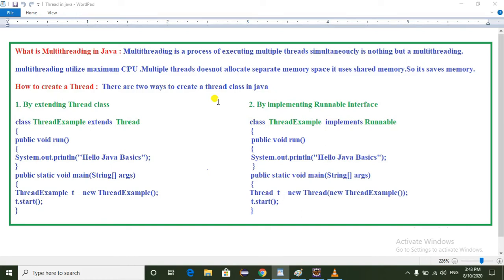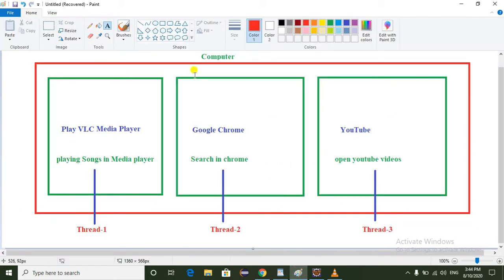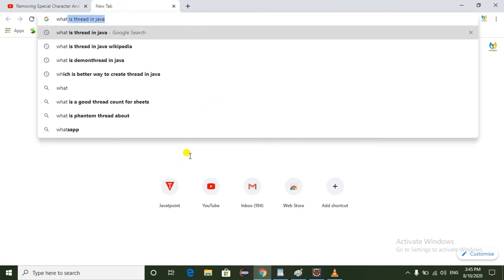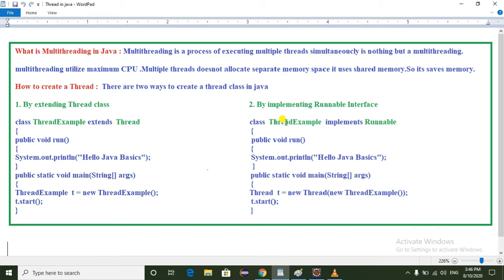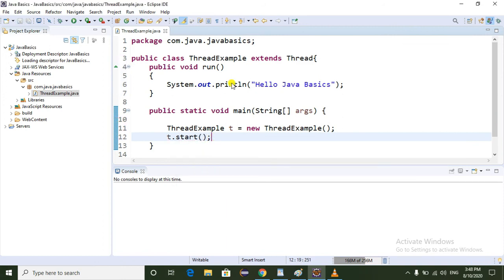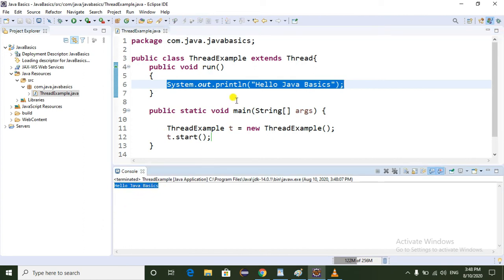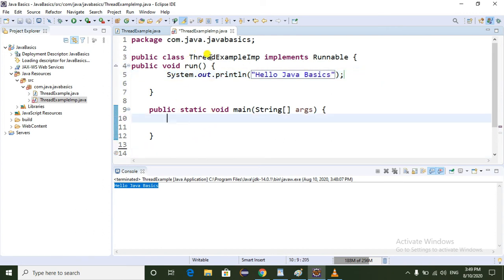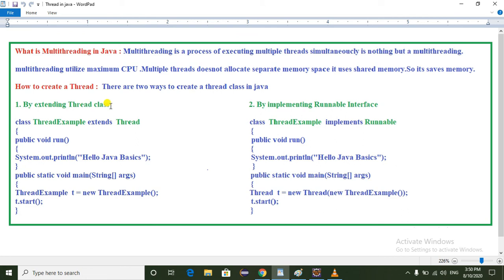What is Multithreading and how to create a Thread in java